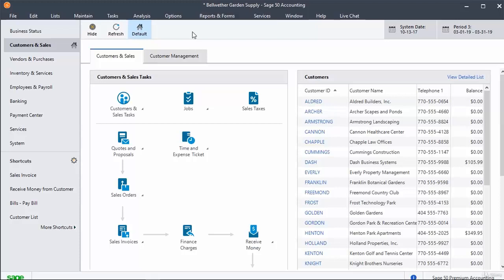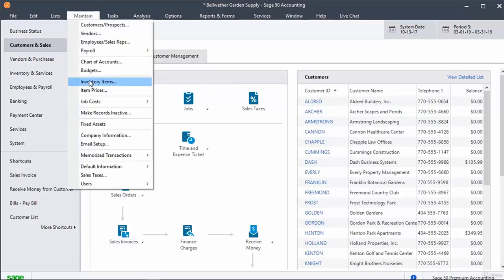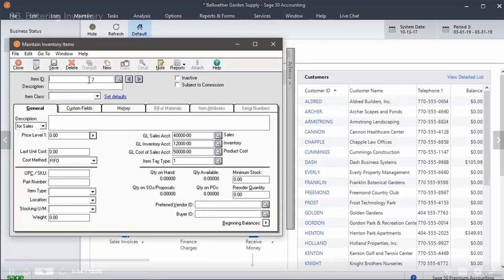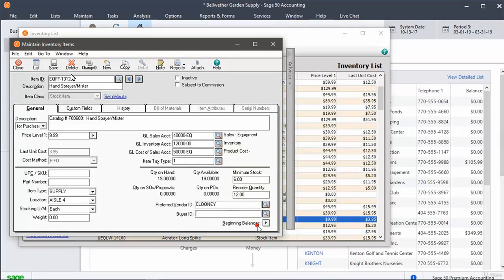Sage 50 Replacing Item ID with Part Number or UPC SKU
Schedule a Meeting with Us This training about Sage 50 is meant for beginners.

Welcome to Sage Doctor videos, this video is about Replacing Item ID with Part Number or UPC/SKU in Sage 50.

✅ Click Maintain to see the options.
✅ Click the Inventory Items to check the inventory item details.
✅ Use the Item ID and Description for the items in inventory. In this detail you can check the SKU or UPC number as well.
✅ Enter the SKU or UPC number to make any changes. Then, click the Save button to save the changes.
✅ This is how you change the UPC/SKU number in the ITEM ID.